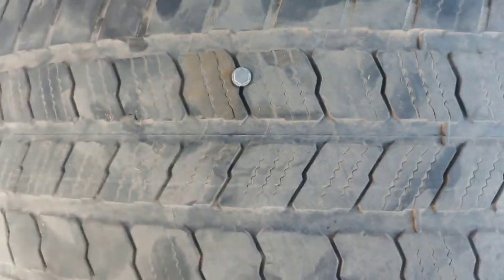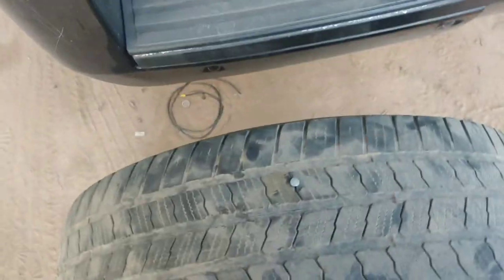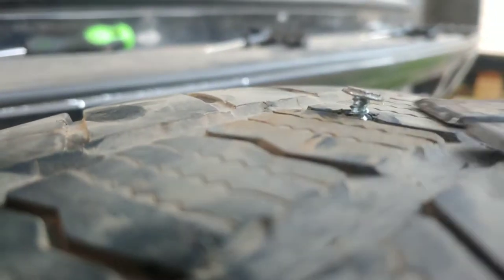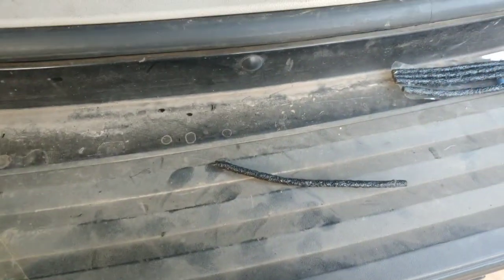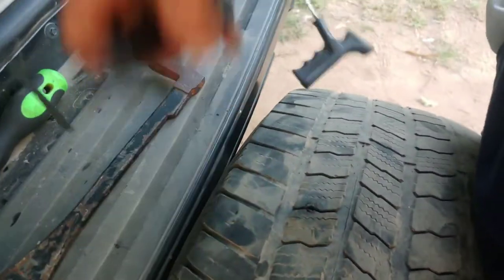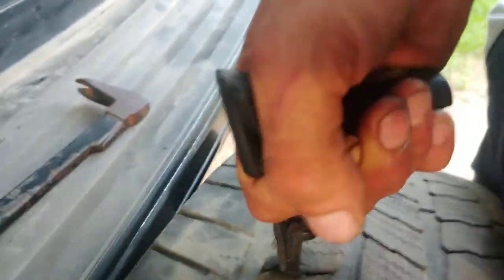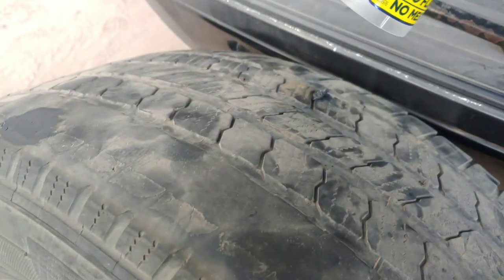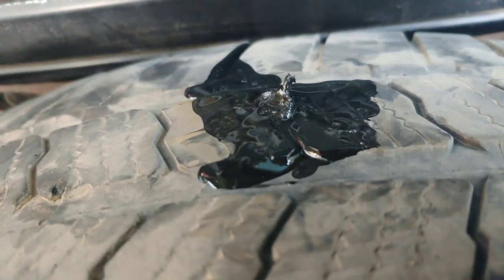Flat Tire Screw or Nail Quick and Easy Repair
YT029 FIX FLAT TIRE 061322

How to quickly and easily repair your tire after it loses air and you find a screw(or nail) on the tread surface.